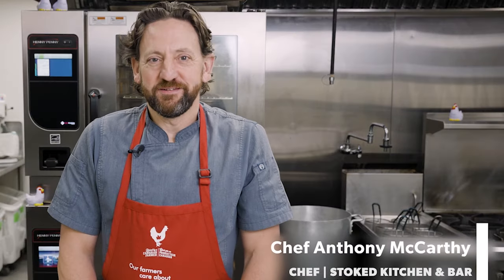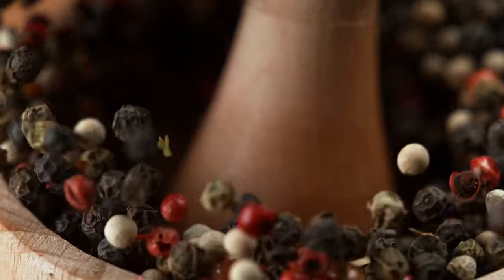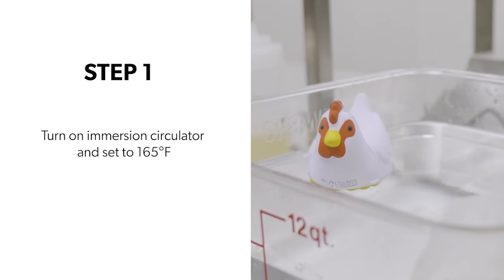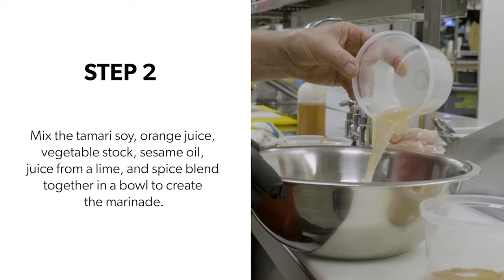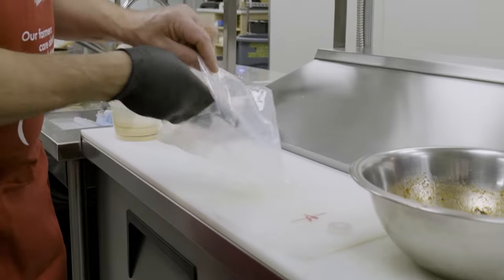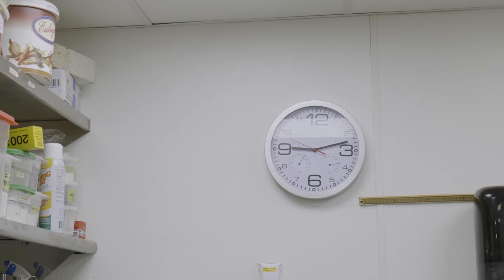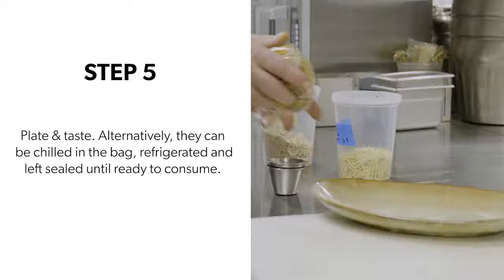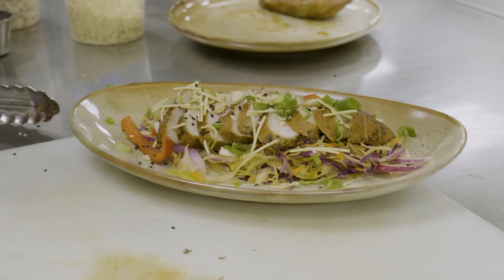Sous Vide Szechuan Chicken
Skip the takeout and learn to cook this Sous Vide Szechuan Chicken at home with Chef Anthony McCarthy from Stoked Kitchen & Bar.